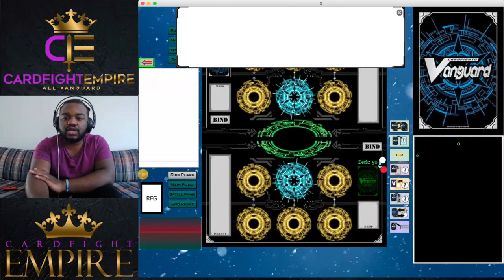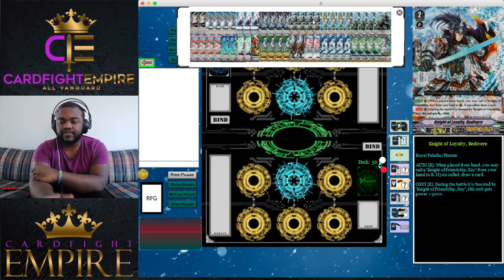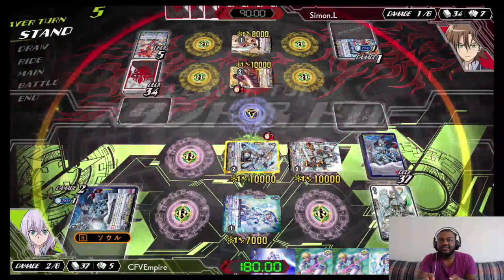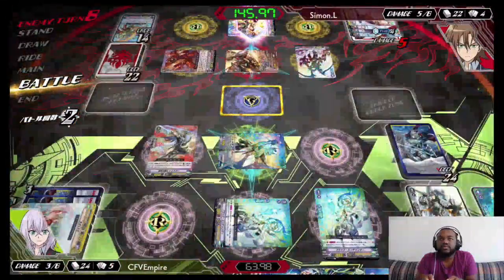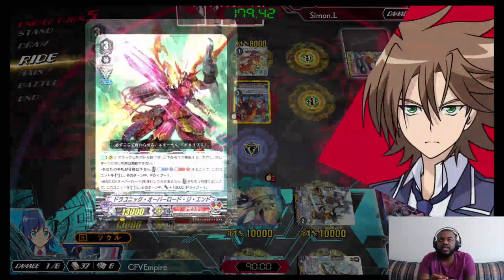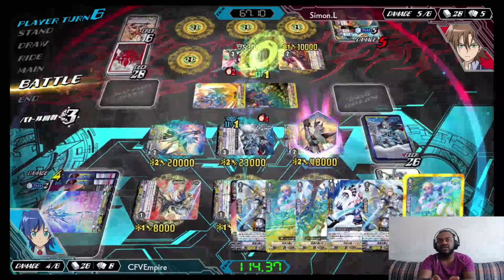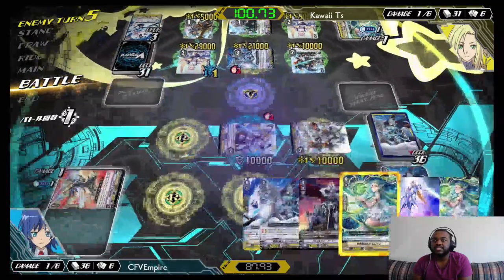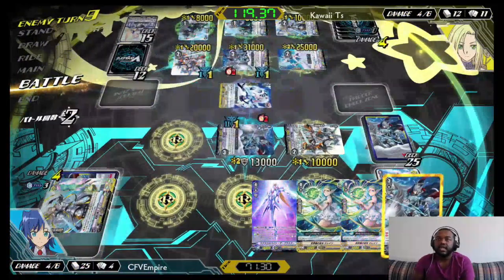Cardfight!! Vanguard Series: Future Fight!! Vanguard - V-BT05 Royal Paladin {Standard - Force} Deck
Hey guys! Here's a video covering the Royal Paladin Force Standard Deck from V Booster Set 05: Aerial Steed Liberation and what I think about it along with games I played!

If you guys are interested in supporting the channel, please consider becoming a member through the big join button up top! :) I offer rewards there as well! Thanks for the support guys. Much love to all of you as always ~

Also for Short Event Coverage Videos and Short Updates, Check us out on Instagram